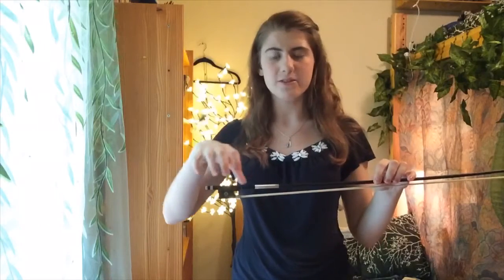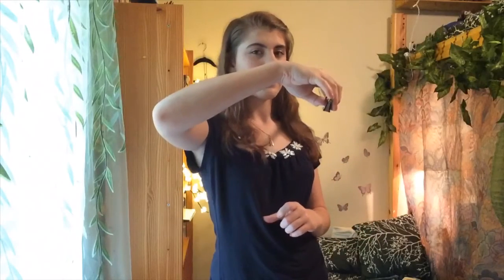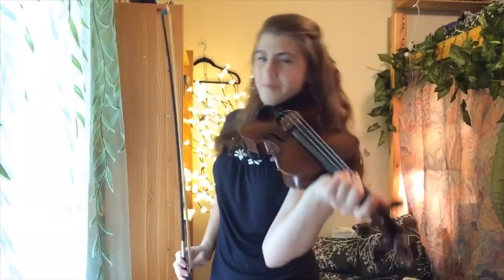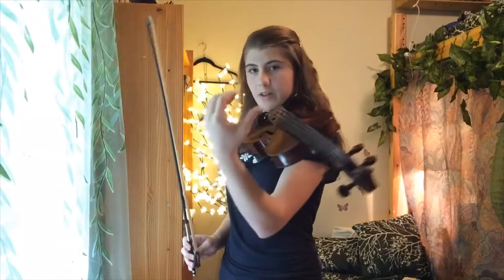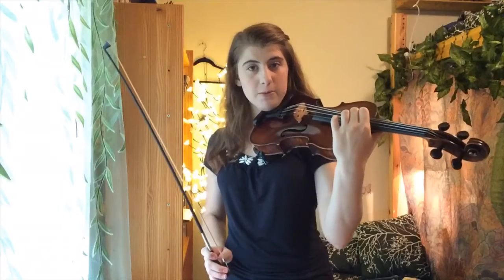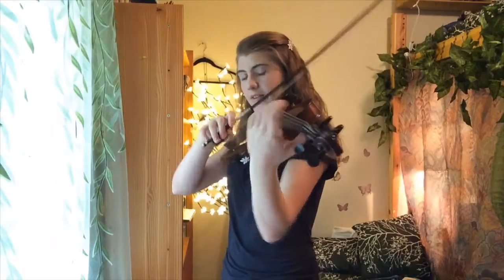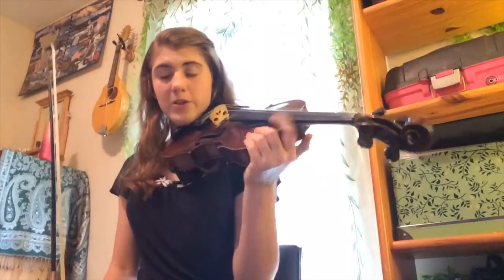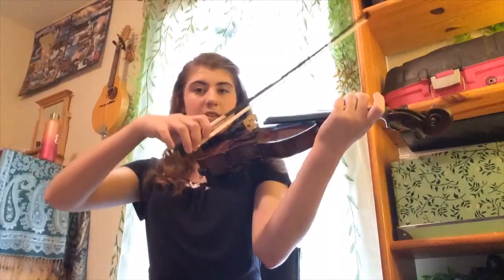Proper Violin Posture with Esther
Golden Isles Youth Orchestra violinist, Esther of a Homeschool Initiative C/O 2021, is showing proper violin posture on the violin. We are providing tips and tricks to others while students are not able to receive instruction due to COVID-19.